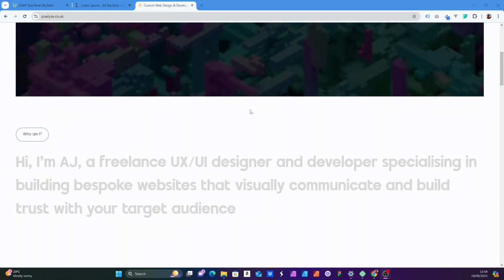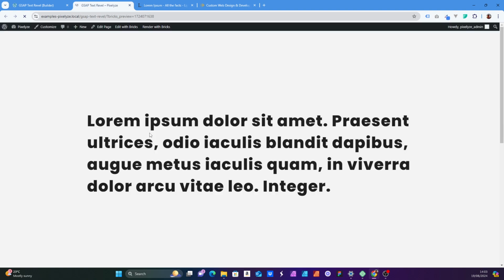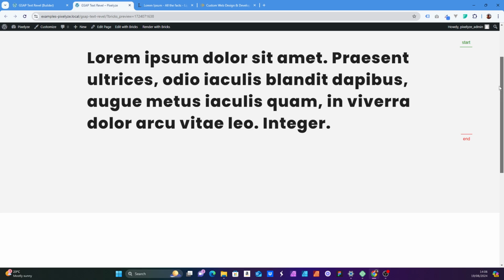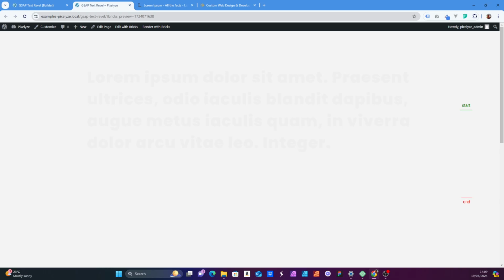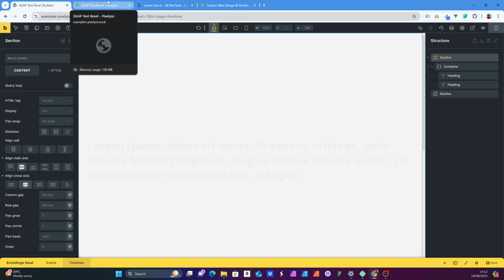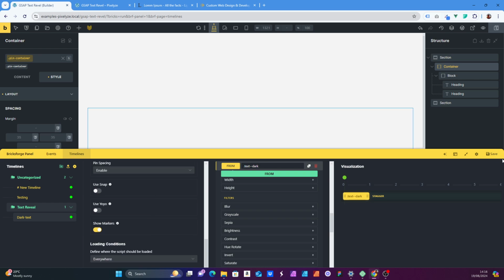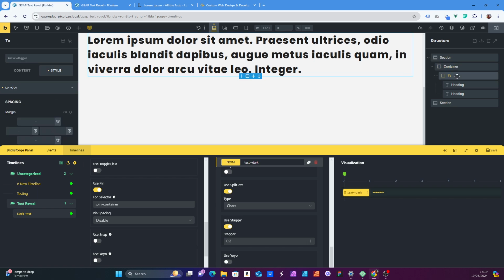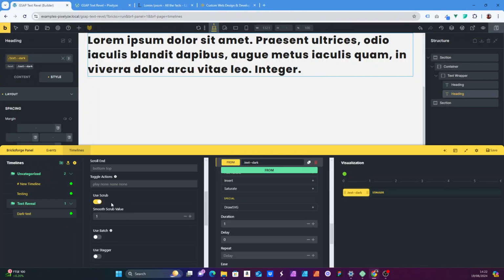GSAP Text Reveal in WordPress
Hi everyone, I'm back with another tutorial to show you how to do a text reveal effect on scroll using GSAP in WordPress. For this example, I am using Bricks Builder and Bricksforge as it's a perfect way to visually teach you how to create an effect on your website.

You can create an effect like this with pure vanilla JavaScript and CSS and I could show you how to do it in another tutorial, also stick to the end as I explain everything and show you examples of one more effect that I could teach you how to do.

Let me know if anyone would like a coding tutorial, and I will plan something out.